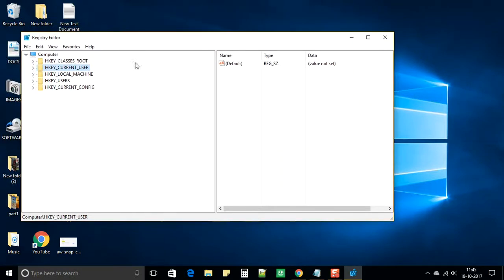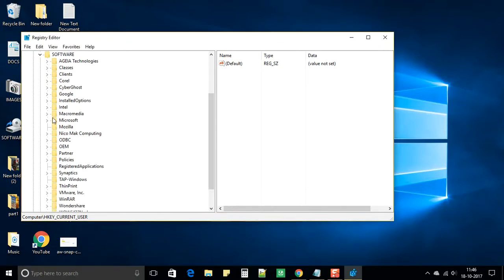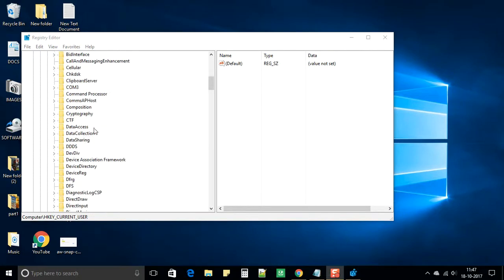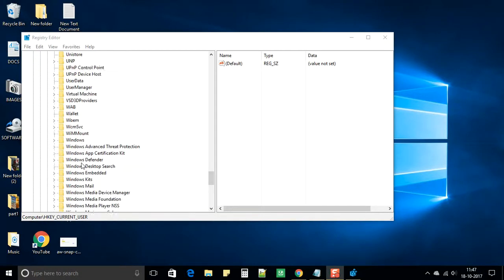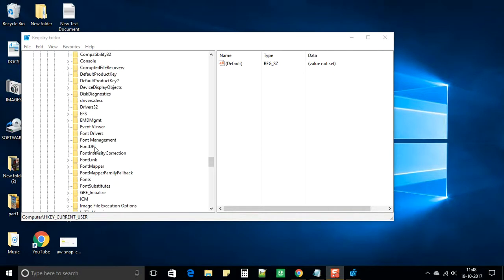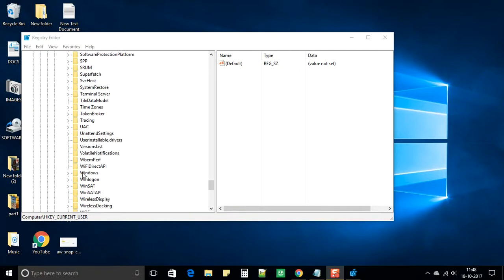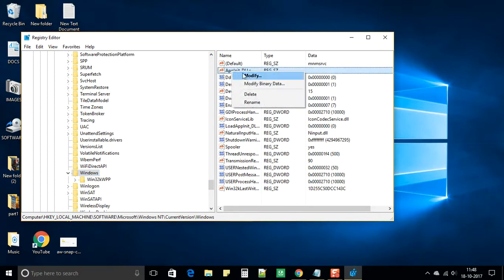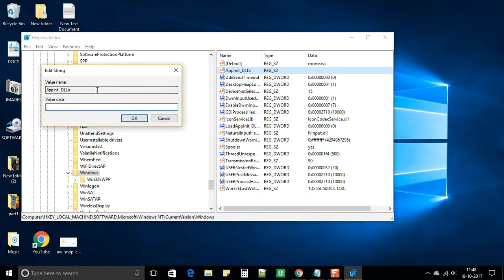How to Fix WDScore.dll is Missing %100 Working - Windows 10/8/7 [2017 Tutorial]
Path HKLM/software/micrsoft/windows NT/current version/Windows/

?? Make sure to tell me what (how to..) videos u wanna see in the comment section below!